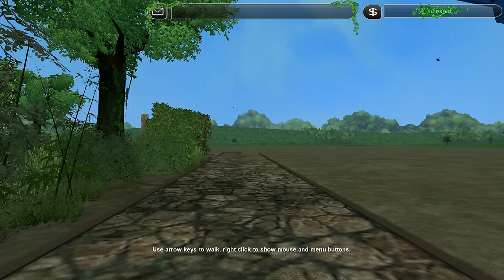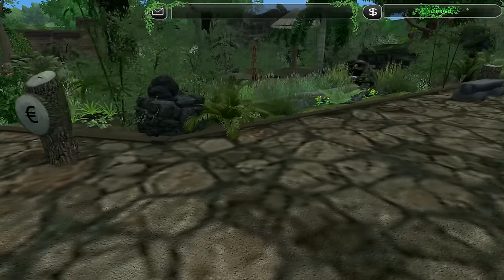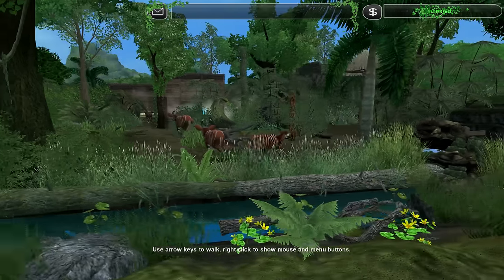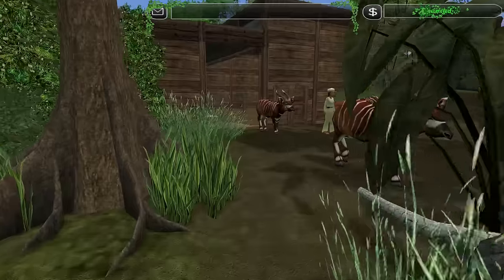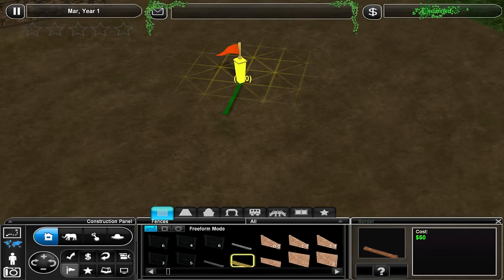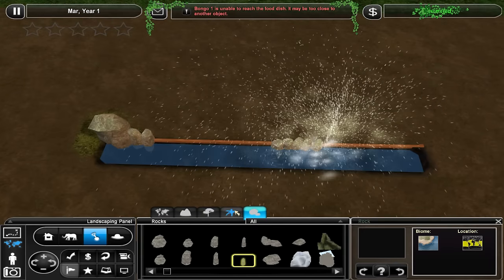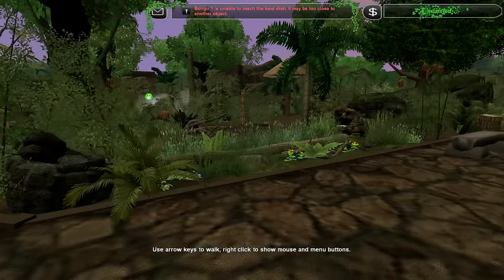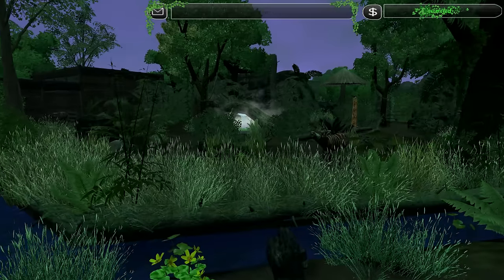Bongo | 🌿 Tropical Zoo 🌿 | Zoo Tycoon 2 Ultimate Collection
Welcome to Zoo Tycoon 2 Ultimate Collection Gameplay. I try to use different Zoo Tycoon 2 Downloads to make beautiful zoos like this. I hope you like it. :)

Bongos are so cute.

Suggest what Animals I should add next.👍

🐾 About The Game :

Zoo Tycoon 2 Ultimate Collection features similar gameplay as its predecessor, Zoo Tycoon. The object of the game is to build and operate a zoo by creating exhibits and aquariums, keeping guests and animals happy, and maintaining employees, finances, terrain, and scenery. The player's goal is to become a "zoo tycoon".